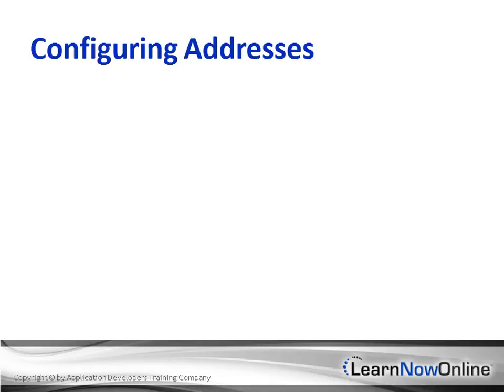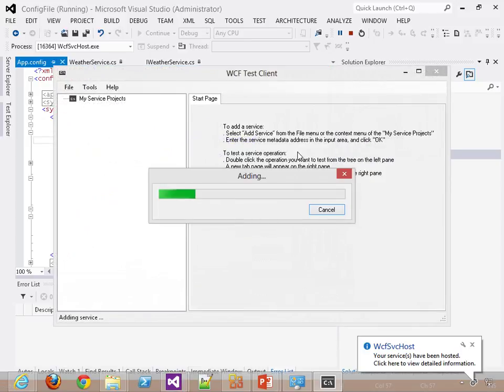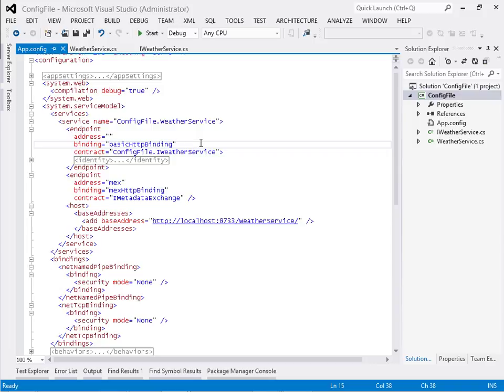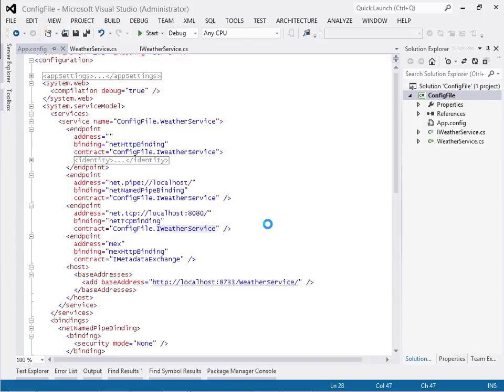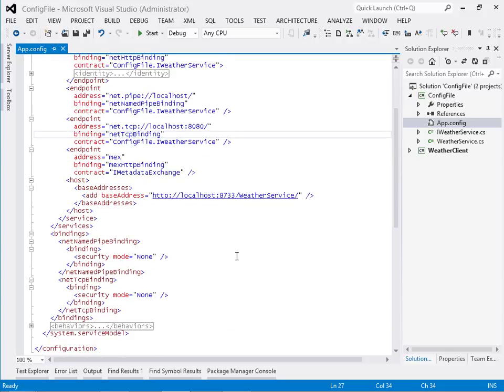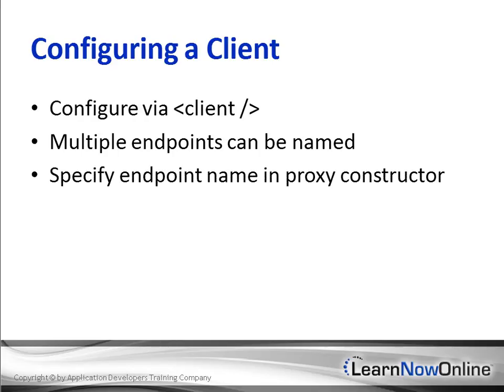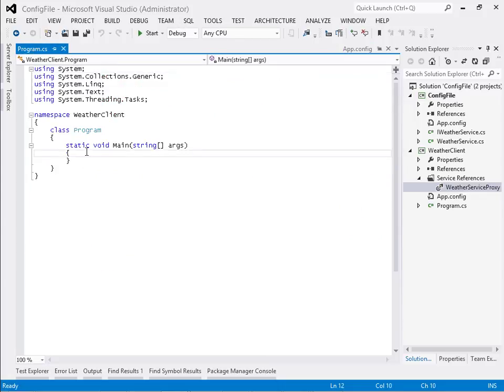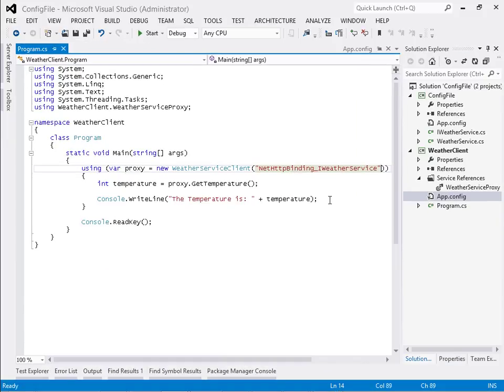WCF 2012, Part 2 Configuring Player LearnNowOnline 20